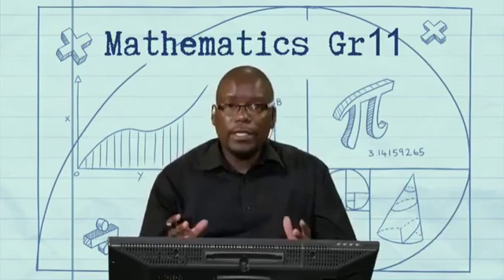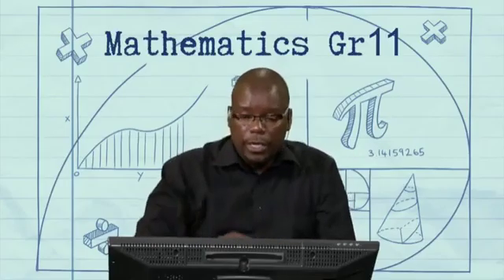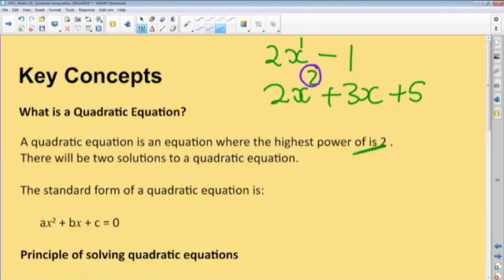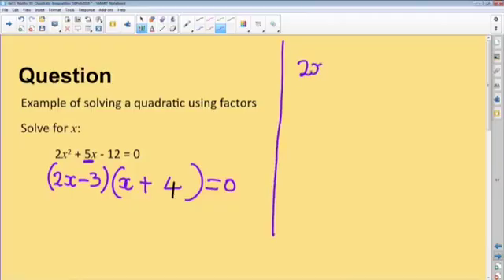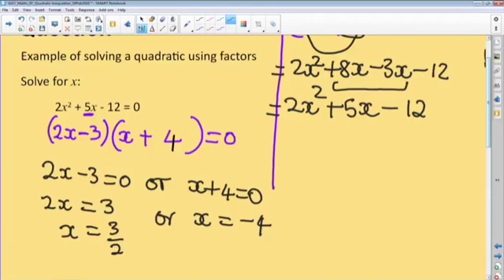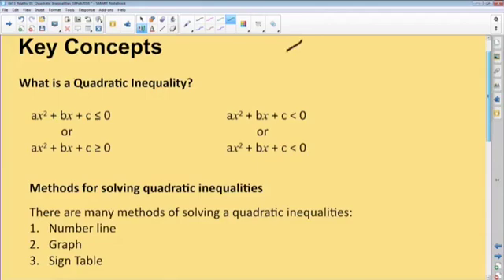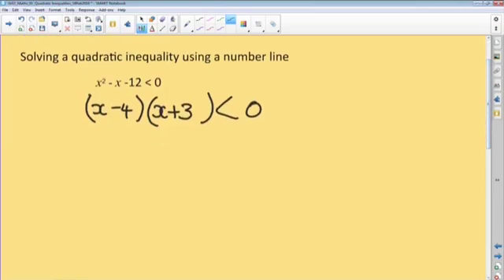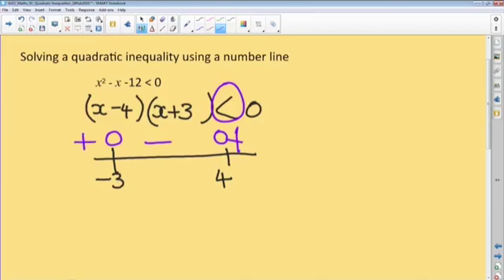1112 Gr11 Maths Solving Quadratic Inequalities Seg 1